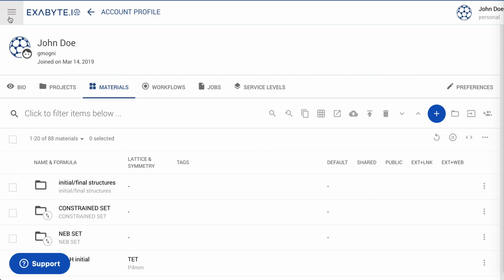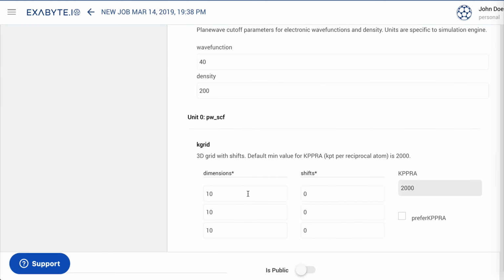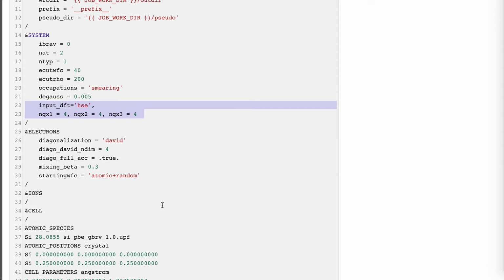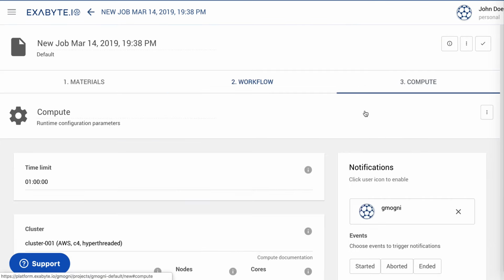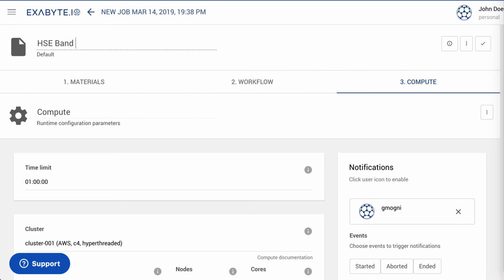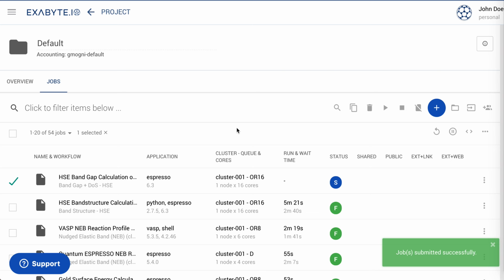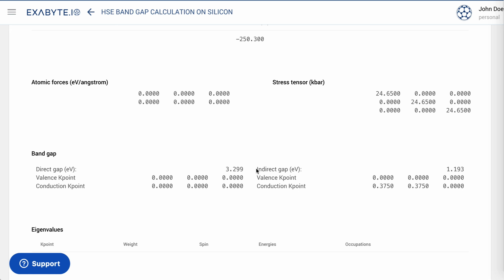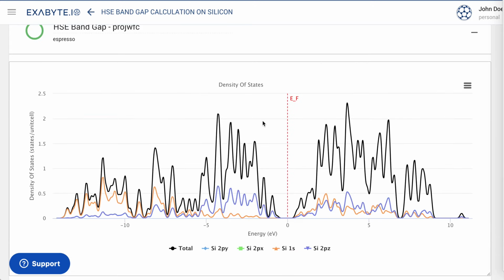Exabyte.io Tutorial: Calculate Electronic Band Gap and Density of States with HSE and QE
This video animation demonstrates how to calculate the electronic band gap and Density of States of crystalline silicon through the HSE hybrid functional approach, as implemented by the Quantum ESPRESSO modeling engine.

Links:

1. Calculate Electronic Band Gap and Density of States with HSE and QE